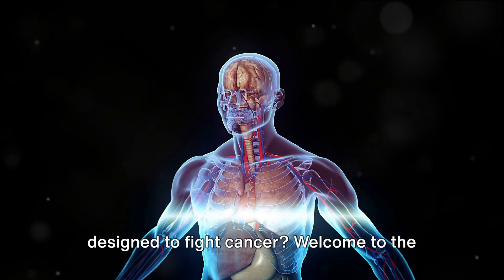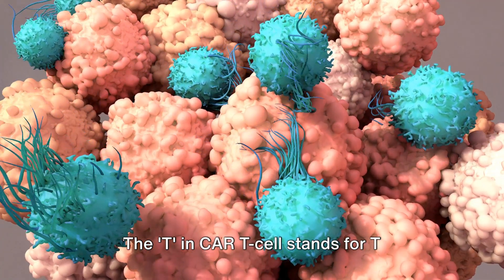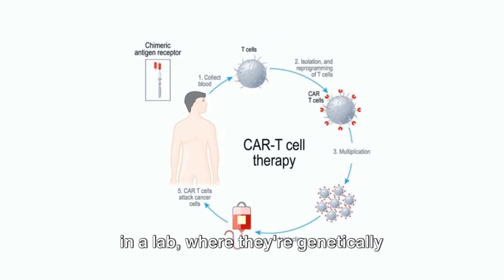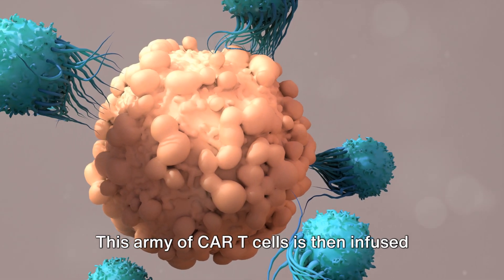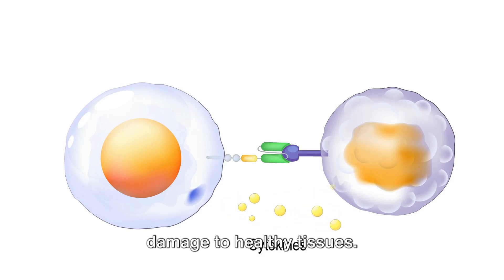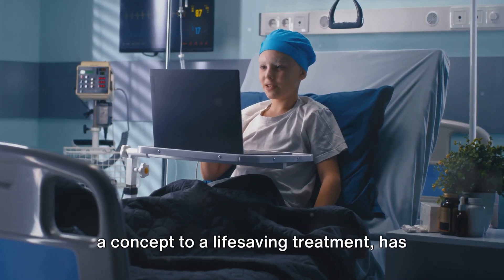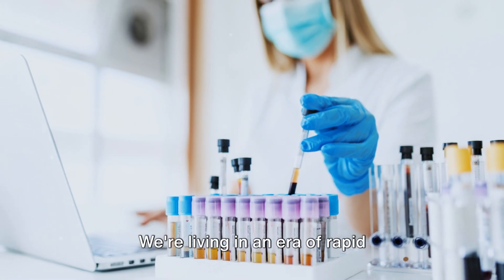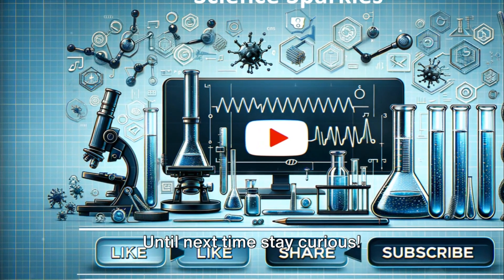CAR T Cells A New Weapon Against Cancer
To get a translated transcript for this video, in your preferred language:
- First, click on the gear icon at the bottom-right of the video player.
- Select Subtitles/CC from the menu that appears.
- Then, click on Auto-Translate and choose your desired language from the list.